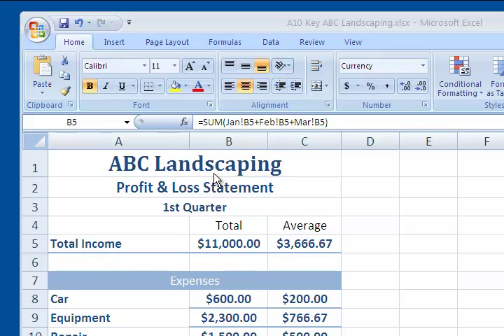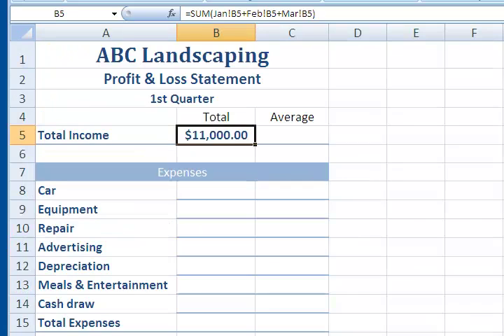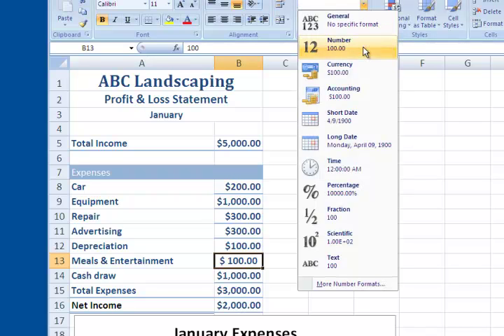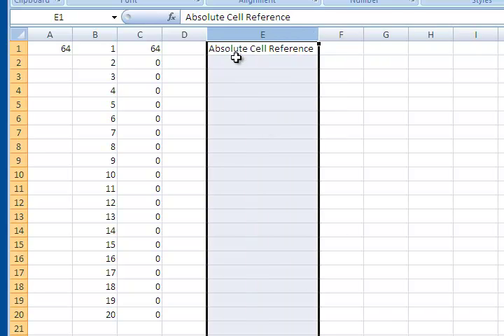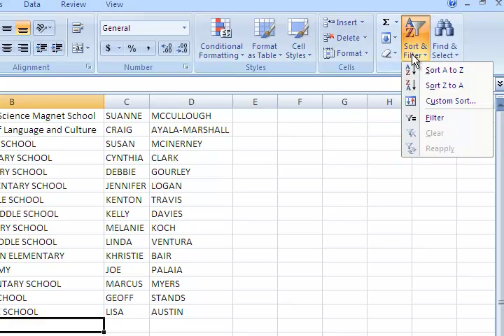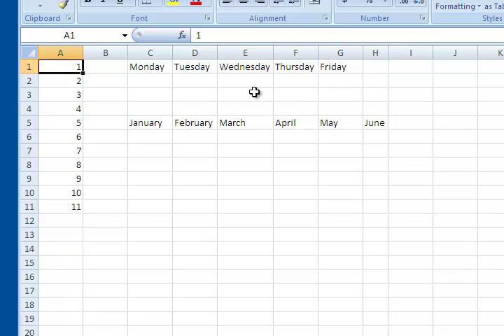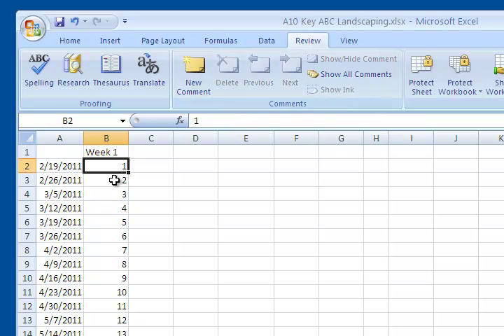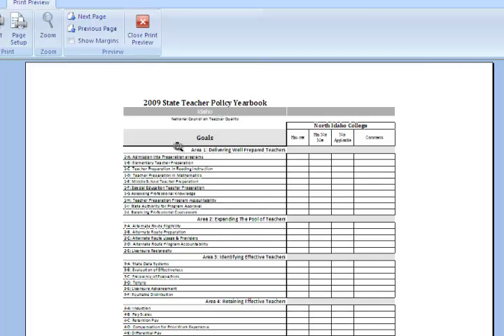AbCell ABC CondFormat